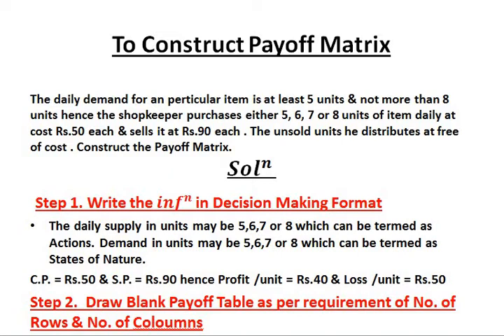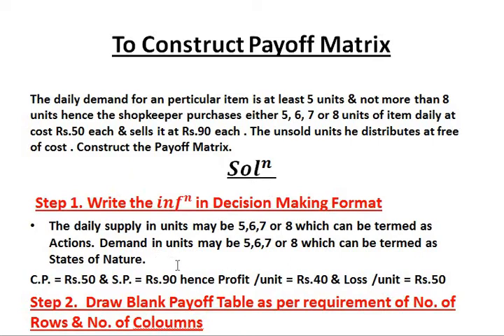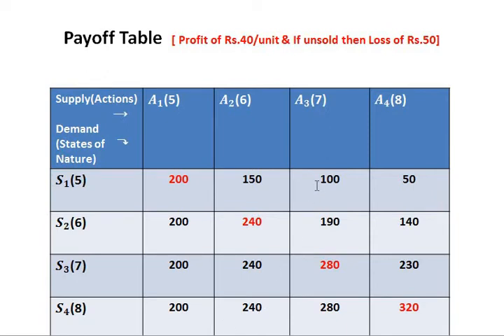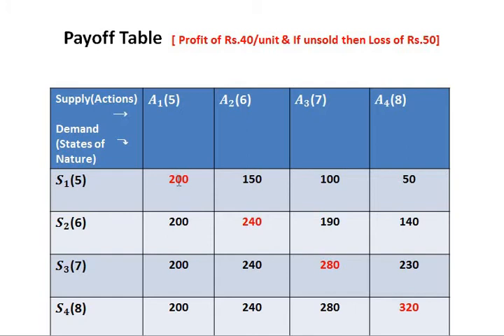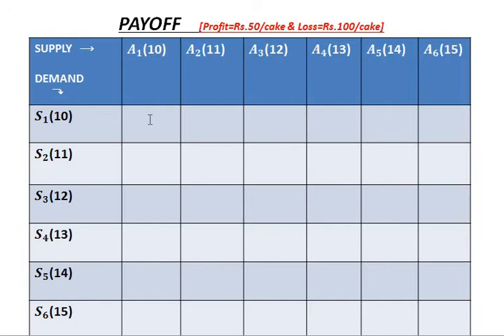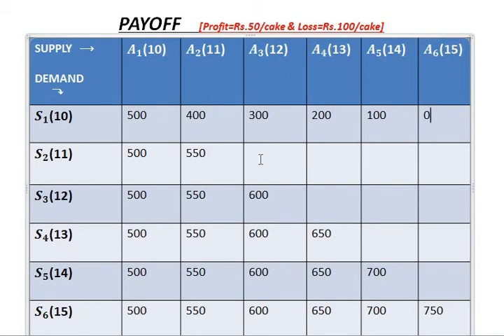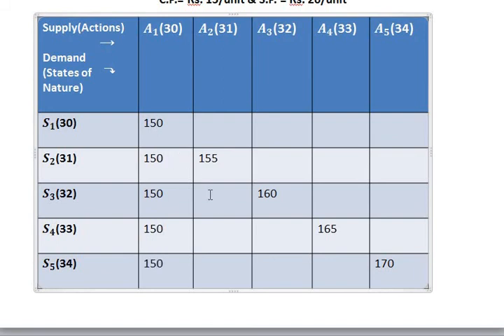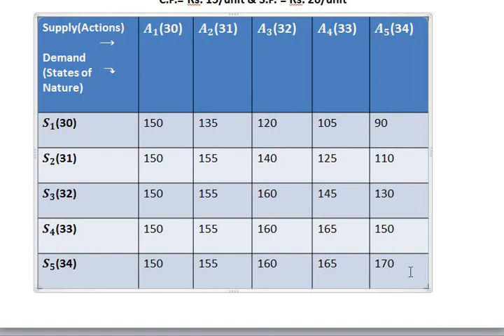Decision Theory Part 4(F.Y.B.Com UNIT-V)